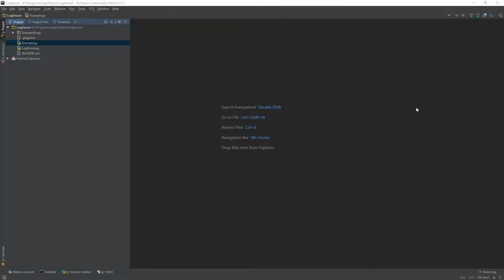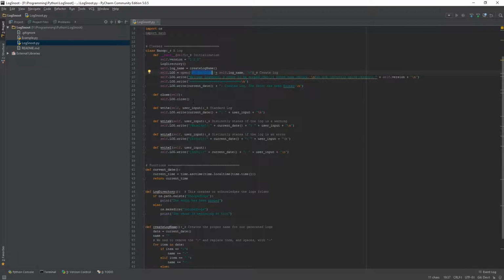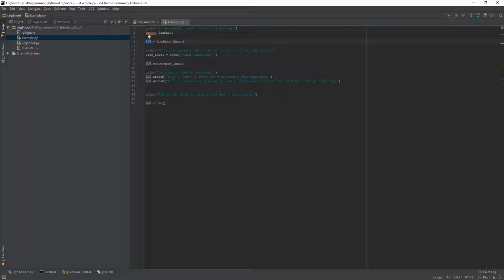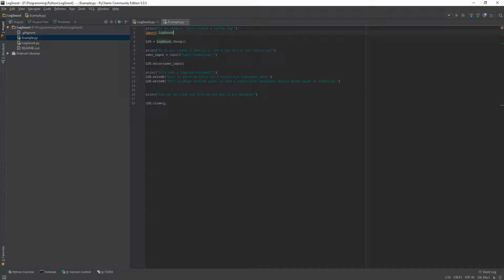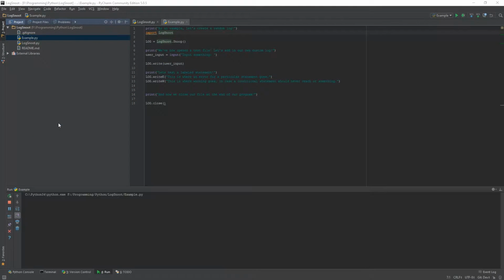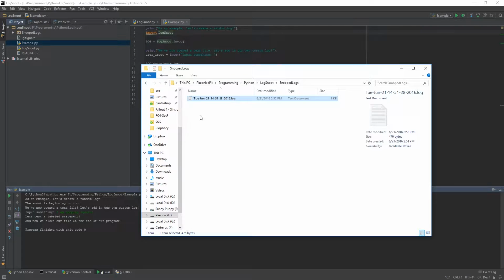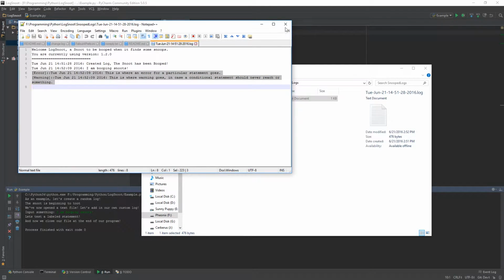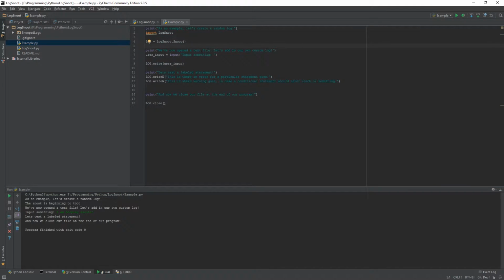LogSnoot for Python | The Call Stack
LogSnoot for Python allows the it to easily create logs of the project it's imported into at the coder's discretion.